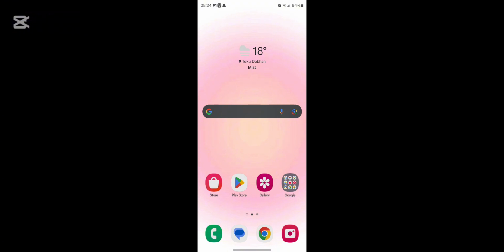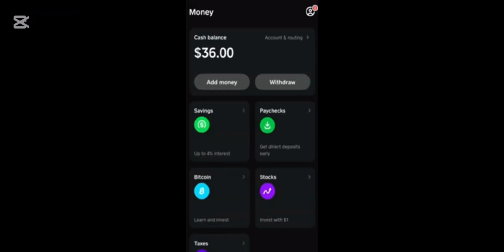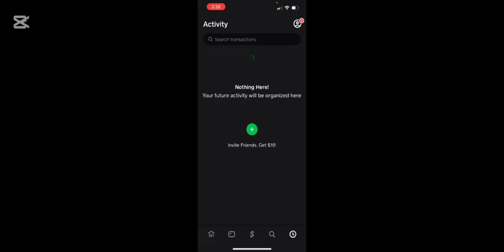How to Deposit a Check in CashApp !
In today’s video, we’re going to guide you step-by-step on how to deposit a check on Cash App. If you’ve been wondering how to cash a check directly into your Cash App account, this tutorial will break it all down for you.

First, make sure to endorse the check by signing the back of it. For extra security, consider writing “For Mobile Deposit Only” beneath your signature. Then, open your Cash App and tap on the Cash Tab.

From there, select Deposit Check. Place the check on a dark, solid surface and use your phone's camera within the app to take clear photos of both the front and back of the check. If the amount is not automatically detected, you can manually enter the check amount.

Review your deposit information and submit the check deposit. It may take up to 7 business days for the check to be processed and reflected in your Cash App balance, so be patient. Make sure you keep the original check for a few weeks just in case it’s needed for verification.

We hope you found this video helpful! We'll be back with more Cash App tutorials and tips very soon.